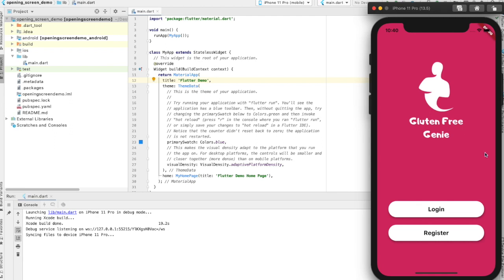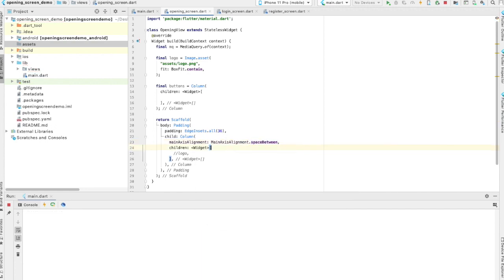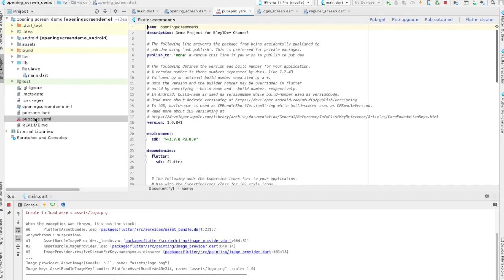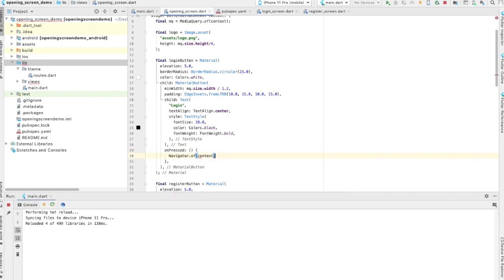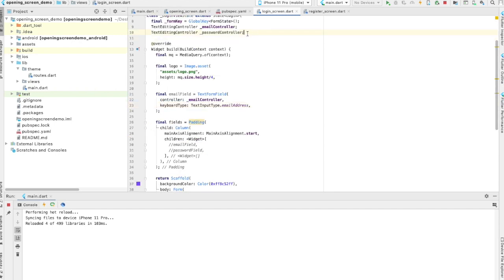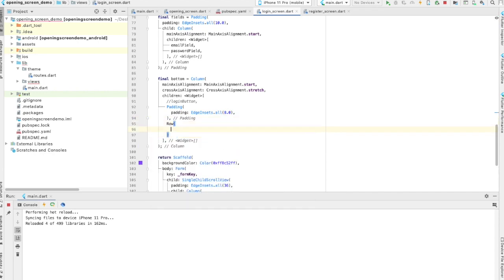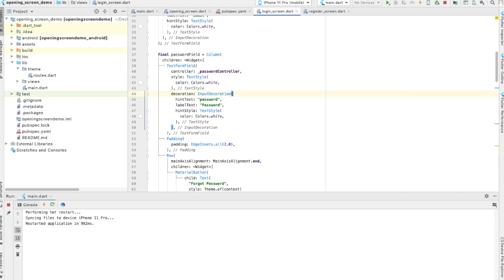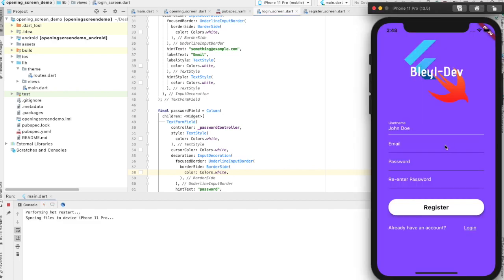Flutter UI Design: How to Build Beautiful Login and Register Screens for Your App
Welcome to my "Flutter, Start to Finish" playlist! In this video, I'll show you how to create stunning Login and Register screens for your mobile app using the Flutter framework.

Follow along as I walk you through the code and explain each step in detail. You'll learn how to organize widgets in a visually appealing way that will keep your users engaged and impressed.

And if you're looking for more tutorials like this one, be sure to subscribe and follow my "Start to Finish" series for in-depth guides on building beautiful mobile apps with Flutter.